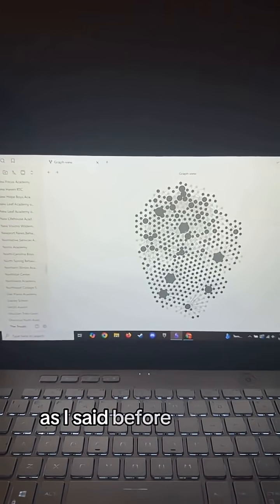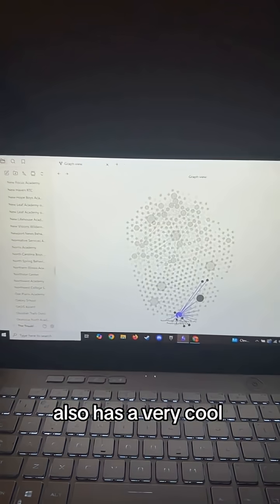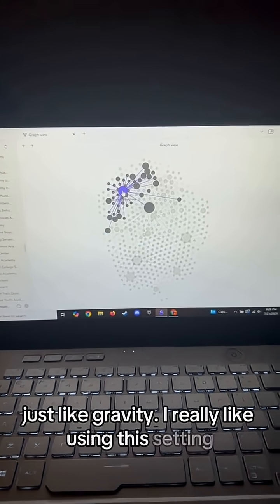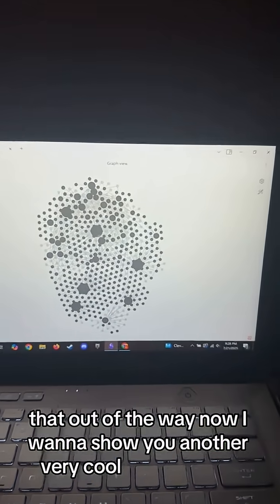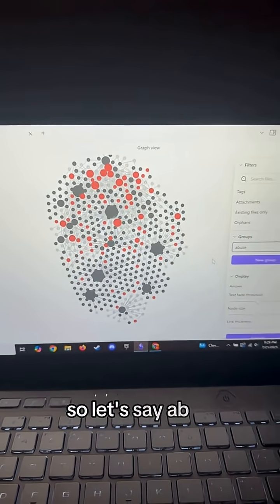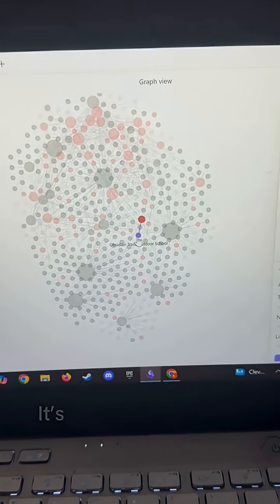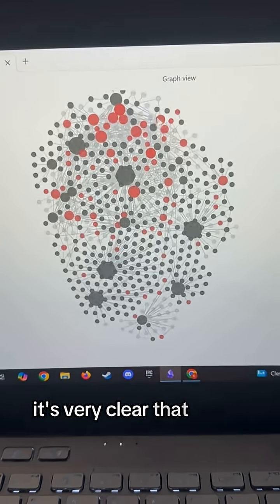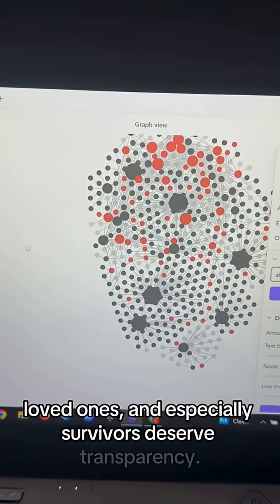troubledteenindustry ttimap tti wildernesstherapy mentalhealth therapy psychology awareness